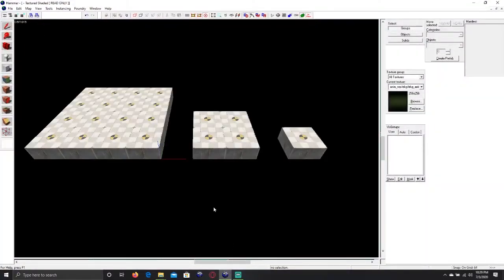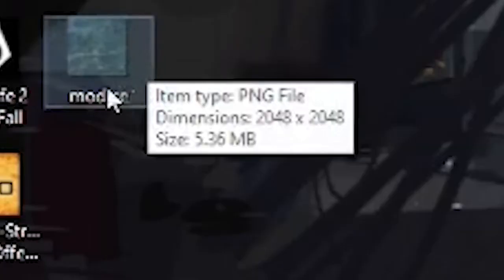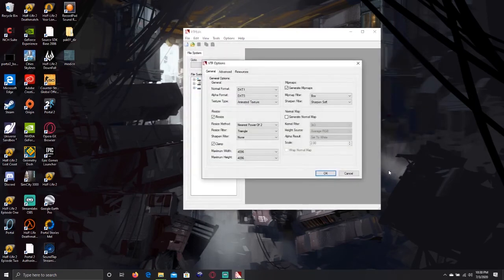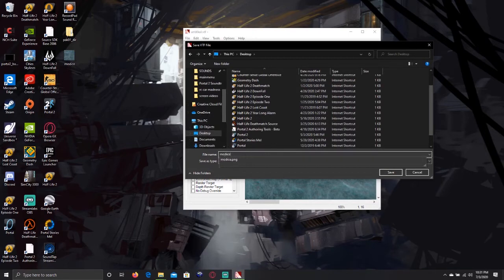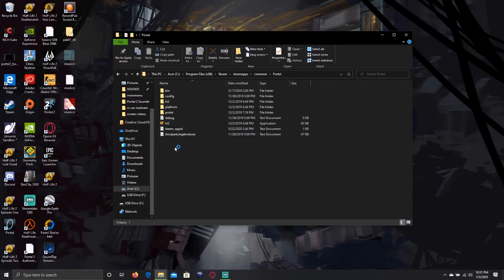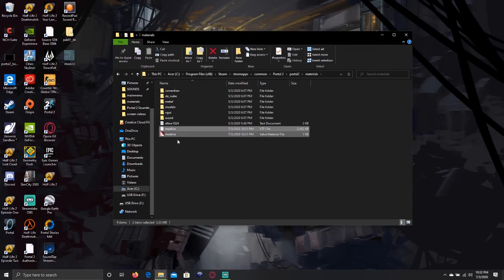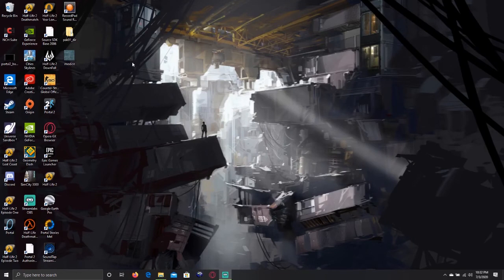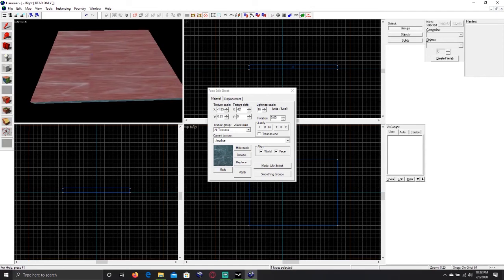How to add textures into hammer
This video will tell you how to add custom textures into hammer. Custom textures are NOT packed into the BSP file, you will need to do that if you want to upload your map. Bump maps and materials were not added in this tutorial. (i will make more videos on how to do this soon)

If you want a decal, use this template:

"LightmappedGeneric"
"$basetexture" "NAME"
"$translucent" 1
"$decal" "1"
"$decalscale" "0.35"

sorry for the loud end scene, i had some audio mixing problems and it would be a lot of work to fix :/